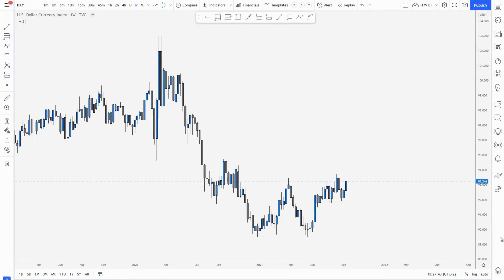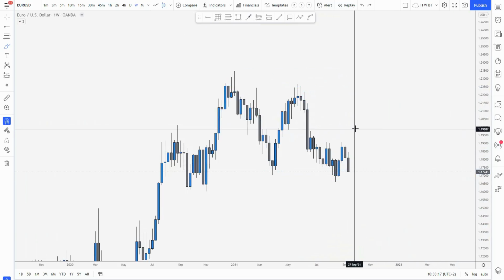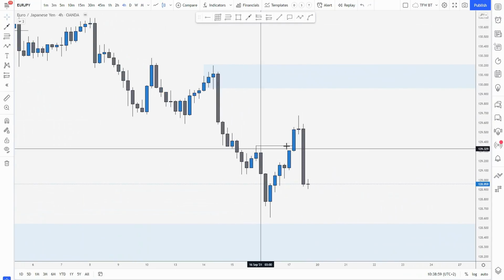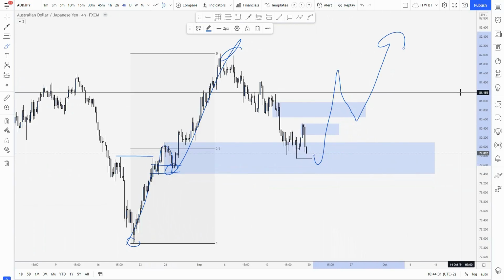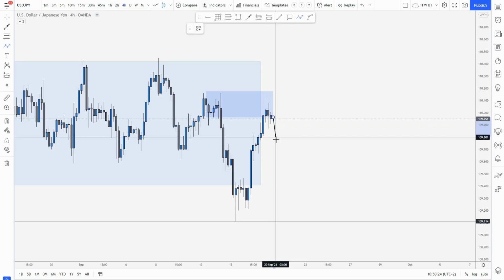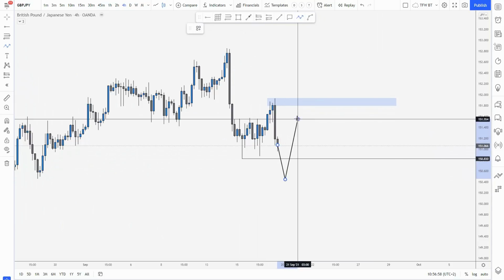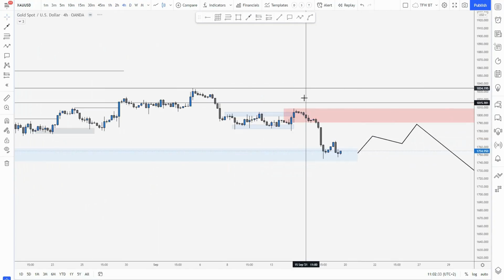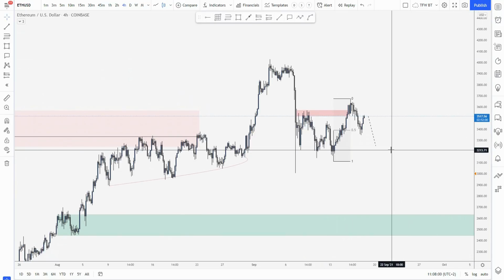Weekly outlook and setups VOL 117 (20-24.09.2021) | FOREX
This week was rather slow and tricky for me. I had a lot of missed great setups, but still managed to finish profitable. I believe we are having introductions of trending markets, so Q4 is going to be quite exciting! Make sure to stay focused, follow your trading plan and keep sharp trading psychology, as there is so little left from 2021!!

 As always, we will analyze the DXY, EUR/USD, EUR/JPY, AUD/USD, AUD/JPY, NZD/USD, NZD/JPY, USD/JPY, EUR/GBP, GBP/USD, GBP/AUD, GBP/JPY, Gold, US30, NAS100, S&P500, Bitcoin and Ethereum.

Timestamps:
Intro 0:00​
DXY 1:48
EU 6:01
EJ 9:55
AUDs 12:38
NZDs 17:22
UJ 20:25
GBPs 22:52
Gold 30:42
Indices 32:30

If you need any help or you want me to analyze another currency pair, create a specific video on a trading or investing topic or anything else, please make sure to hit me a message or leave a comment! I really hope you will enjoy the content and will implement some of the trading tips I mention!

I wish you an amazing trading week full of profits and high-quality trades! Stick to your trading plan and be disciplined!

Iliya Sivkov

Do you have a Trading Log to journal your trades? If not, make sure to grab mine!